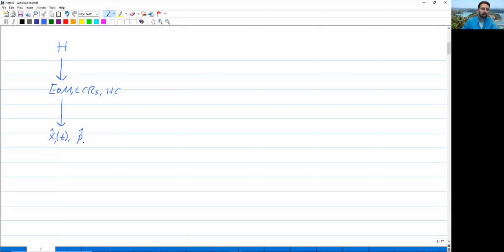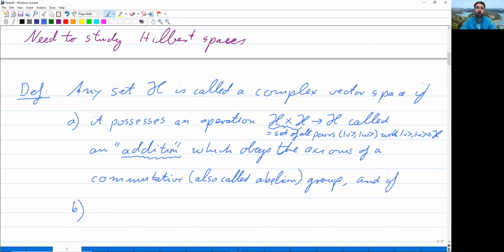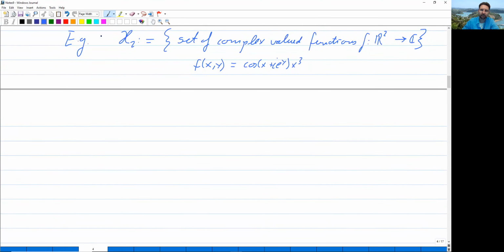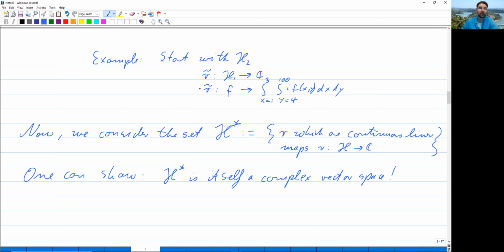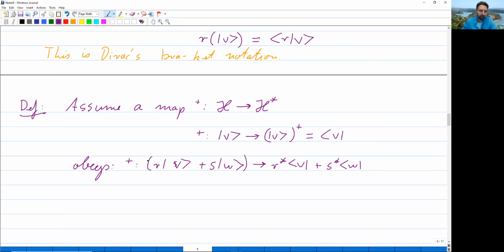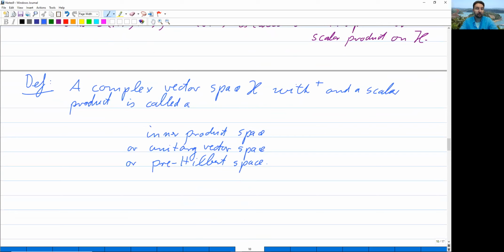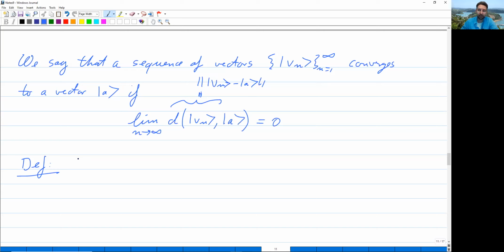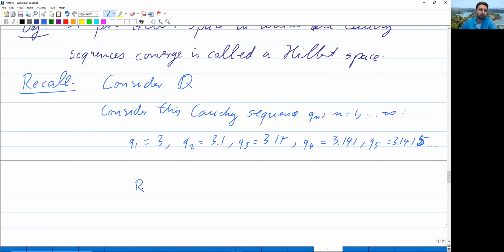AQM-9 Fall2020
Lecture 9